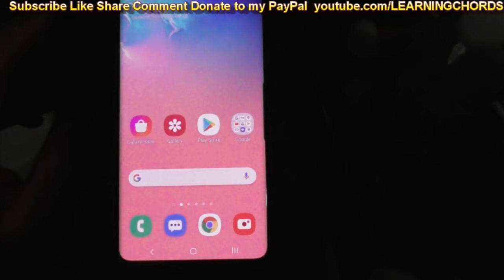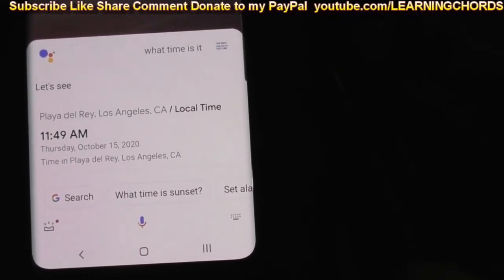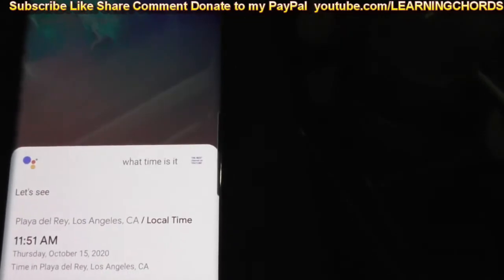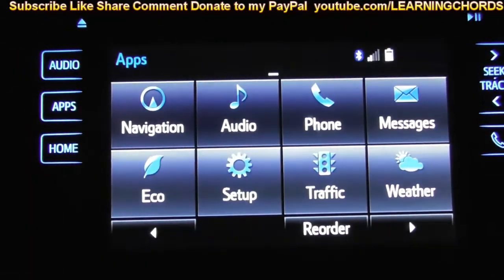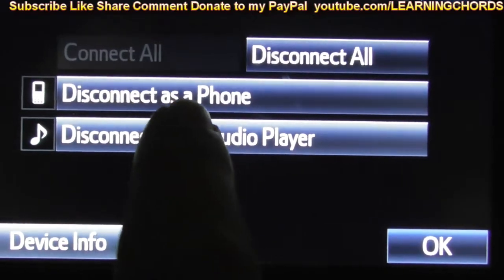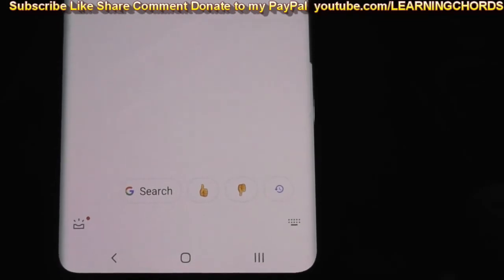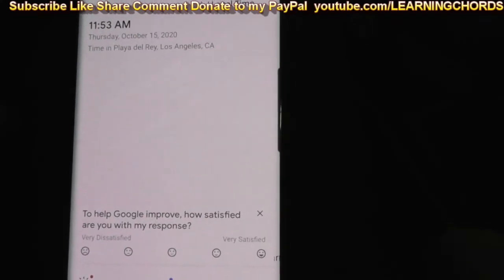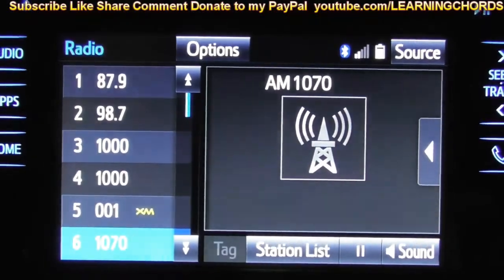OK GOOGLE not working From Cellphone Doesn't Play into Your CAR Speakers FIXED!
OK GOOGLE From Cellphone Doesn't Play into Your CAR Speakers FIXED!